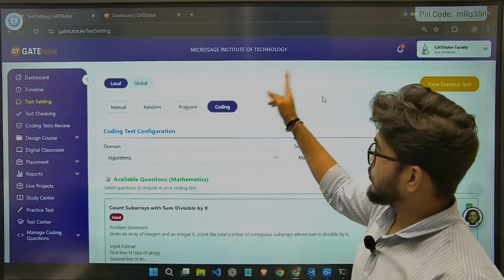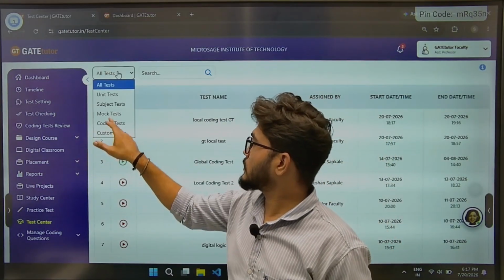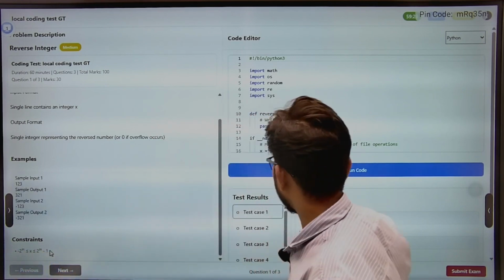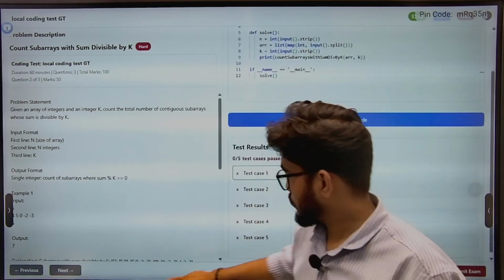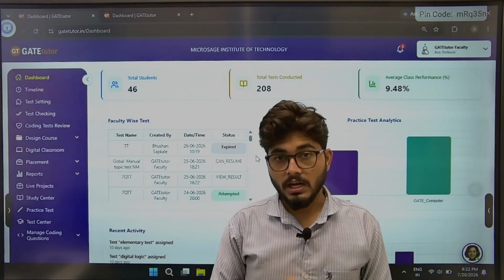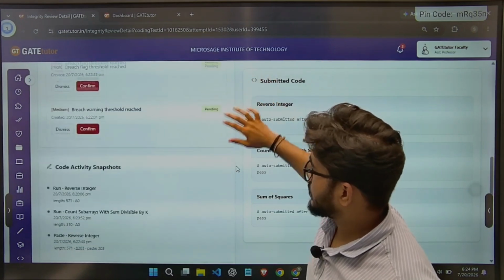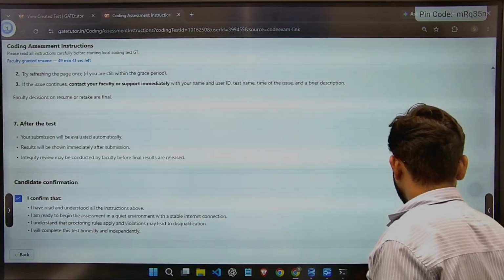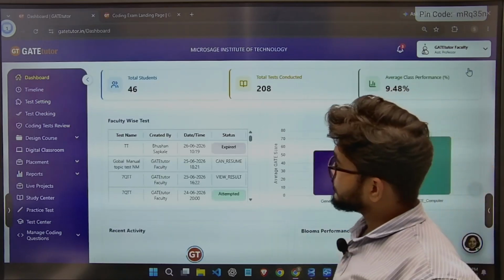Attempting Local Coding Test through Test Setting | GATEtutor Tutorial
In this tutorial, you'll learn how to attempt a Local Coding Test using the Test Setting module on the GATEtutor platform. This step-by-step guide demonstrates the complete process of accessing, attempting, and submitting a local coding assessment.

📌 In this video, you'll learn:
How to access a Local Coding Test
Navigating the Test Setting module
Understanding coding test instructions
Starting the coding assessment
Writing, compiling, and testing your code
Submitting the coding test successfully
Best practices for attempting coding assessments

The Local Coding Test feature provides students with a secure and structured environment to practice programming, improve problem-solving skills, and evaluate their coding proficiency through institution-specific assessments.

📢 Share this tutorial with fellow aspirants.

Empowering Engineering Aspirants with Smart Learning.
GATEtutor | Powered by PragyaAI
Ask